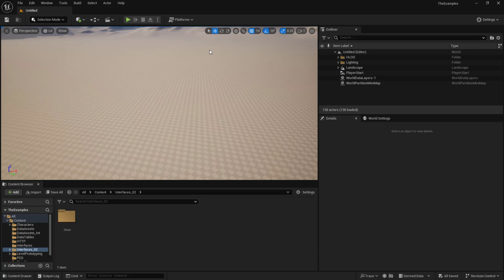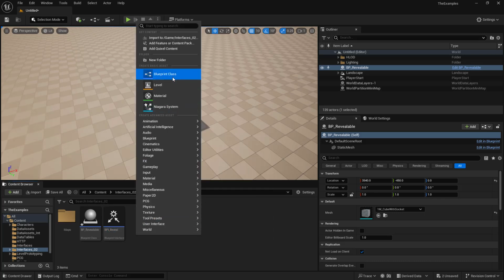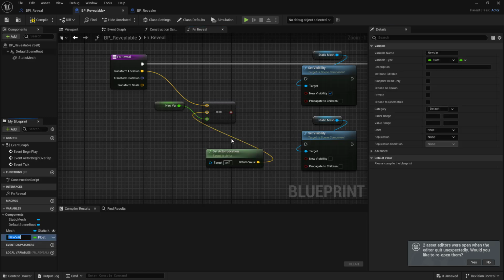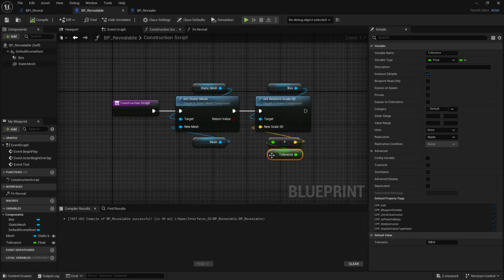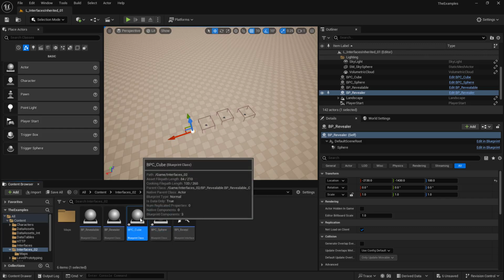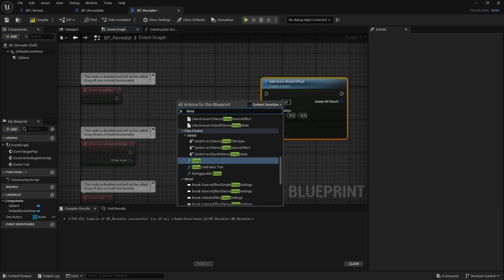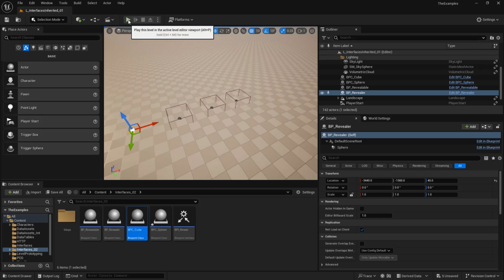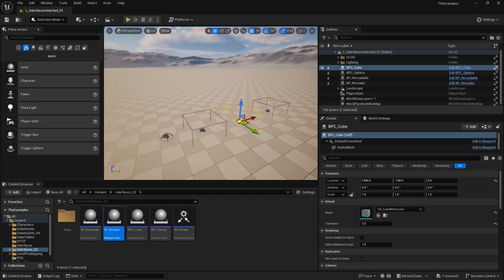UE5 - Blueprint Interfaces - Part 2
In this video well go through an example of a reveal system using Blueprint interfaces, inherited interfaces, construction script, and overlap events.

00:00 Intro
00:33 BPI Setup
01:09 Revealable Set Up
02:27 Set Up Toggle Visibility / Set up Character Construction Script
04:58 Reveal Functionality Construction Script
06:41 Testing Construction Script Reveal
07:01 Setting up Collision for Visual Testing
10:20 Interface Inheritance
13:24 Reveal Functionality in Game / Make Player Move
16:10 Reveal On Overlap / Does Object Implement Interface
17:45 Testing Reveal In Game 01
18:56 Pass Boolean to Unhide/Hide / CRASH
20:06 Testing Reveal In Game 02